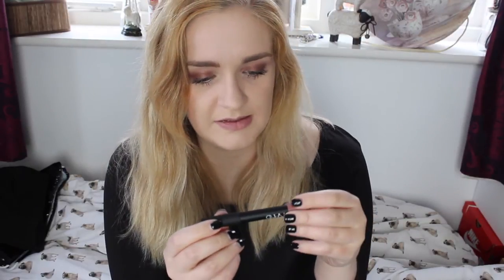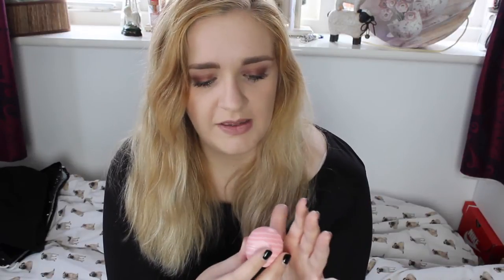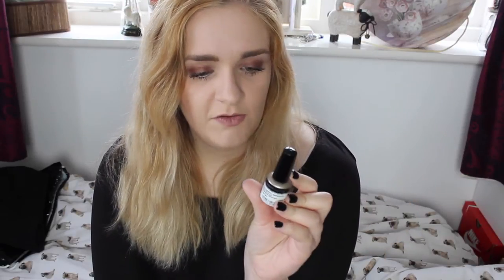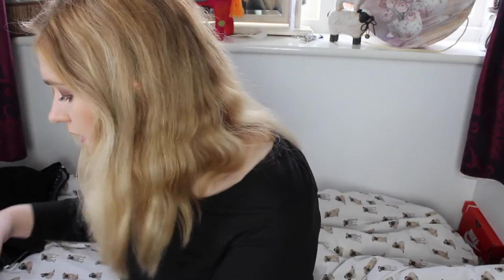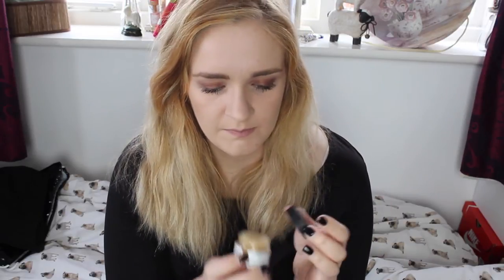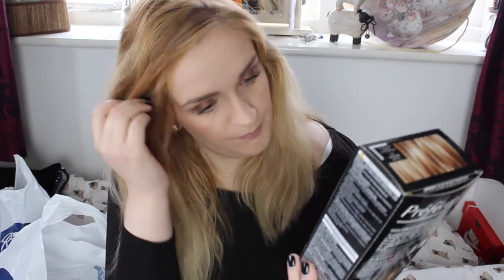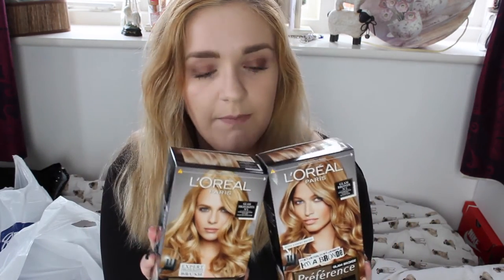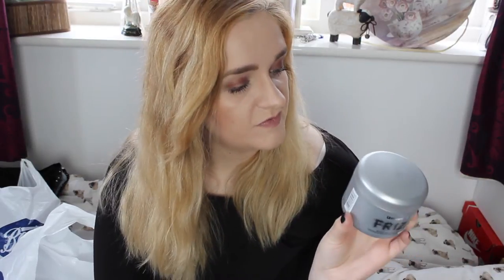Beauty Haul | Space NK, Harvey Nichols, Lush & Boots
A beauty haul from Space NK, Harvey Nichols, Lush & Boots! All products I can find online are linked below!

EOS Lipbalm (not available online from HN but in stock at Topshop)
Red Carpet Manicure Good as Gold (can't find this shade online!)